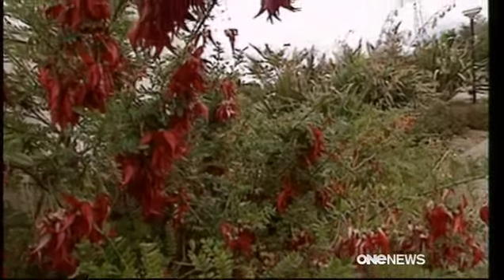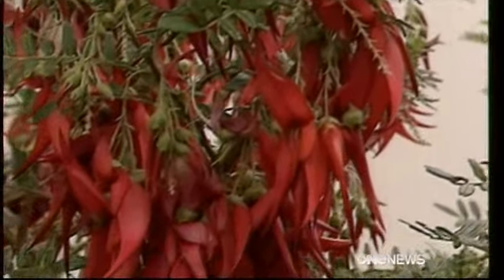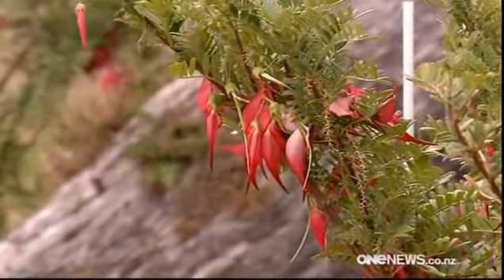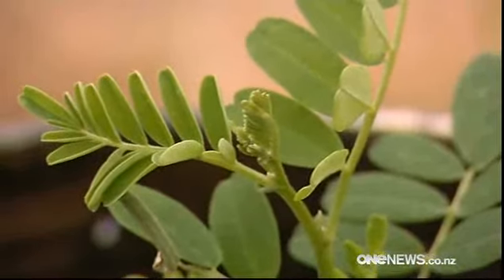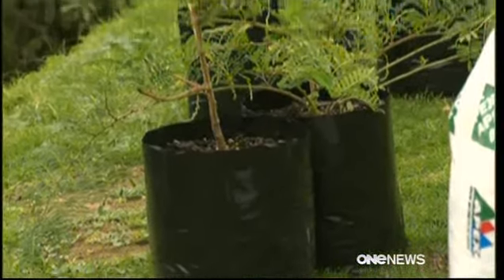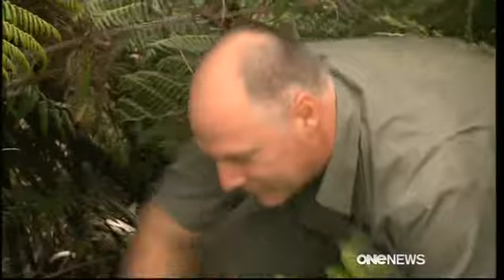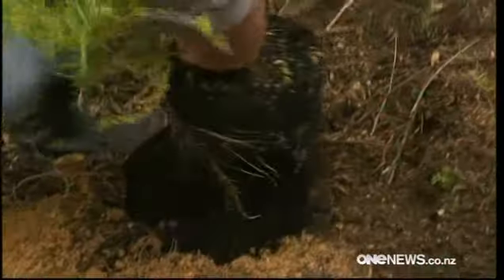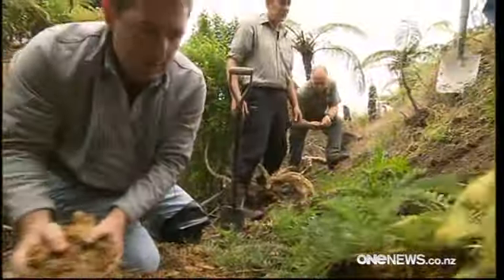ONE News Roberton